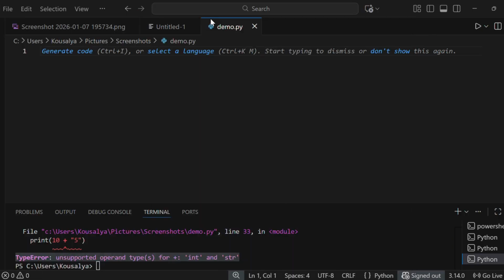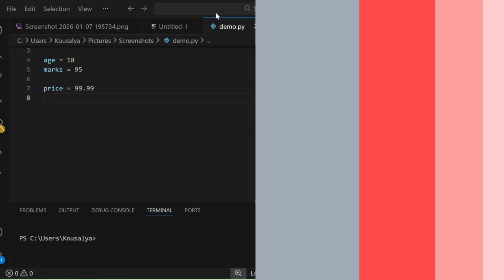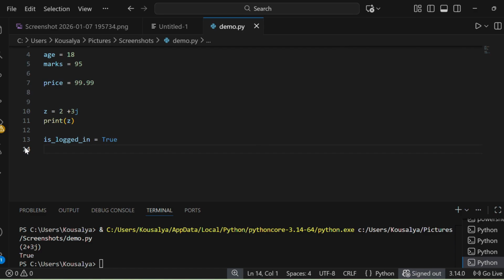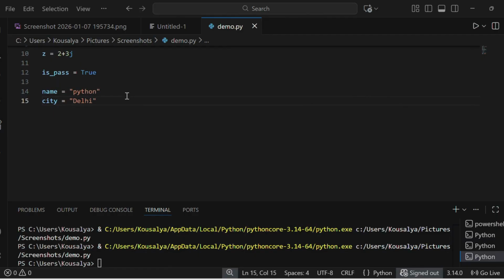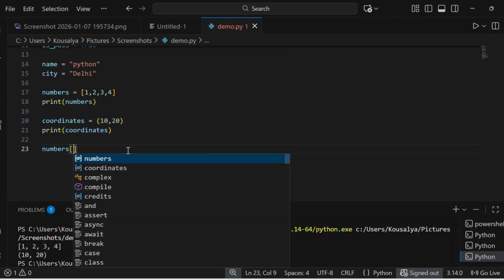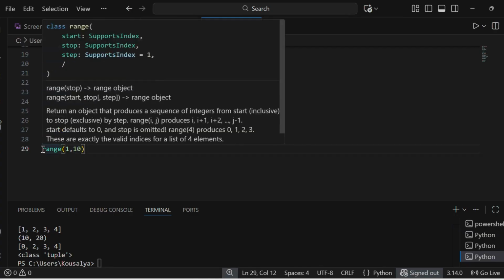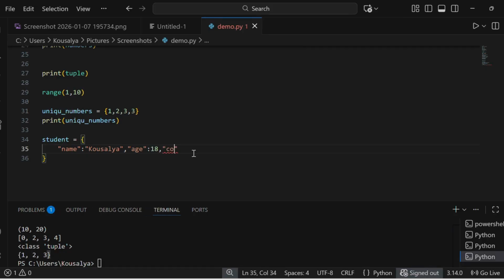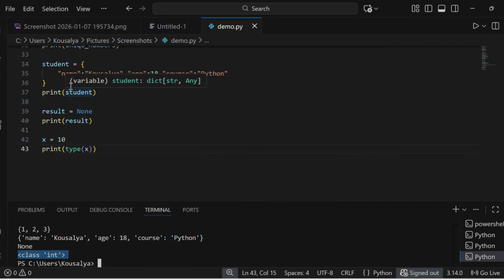Python Data Types in ONE Video 🔥 | From Zero to Pro (Beginner to Advanced)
Welcome to Code with Kousalya 🚀

In this video, you will learn Python Data Types from Zero to Pro level in a simple and beginner-friendly way.

🎯 This video is perfect for:
Python beginners
Students

👉 By the end of this video, you will clearly understand how professionals use data types in Python.

👍 If you find this video helpful, LIKE the video

Happy Coding 💻✨